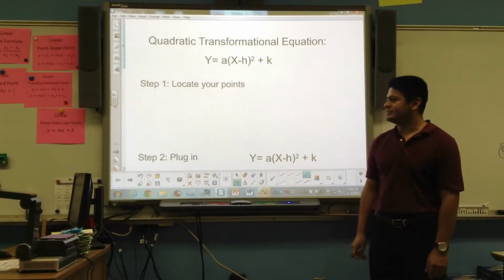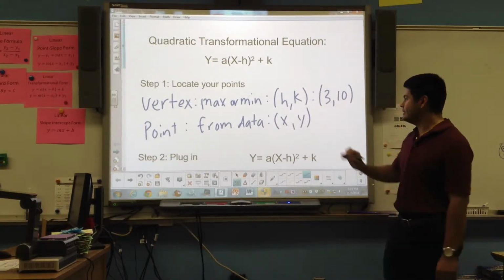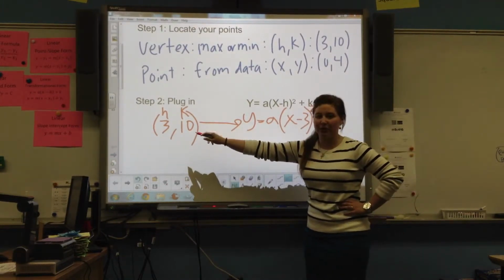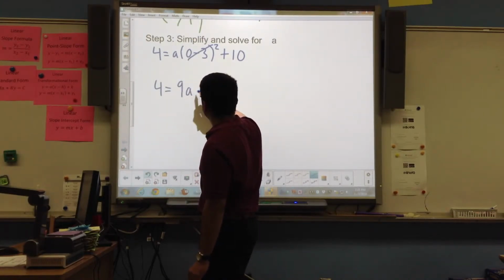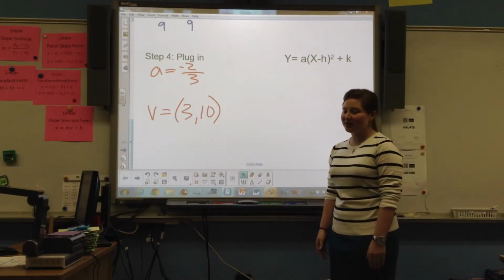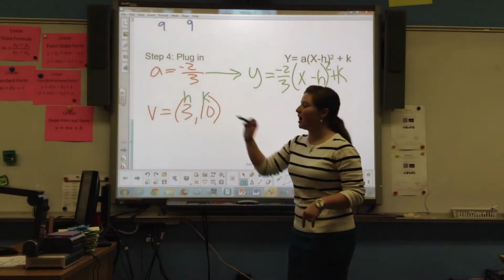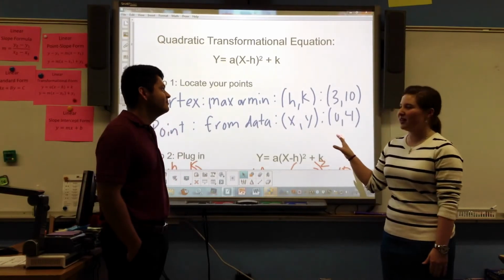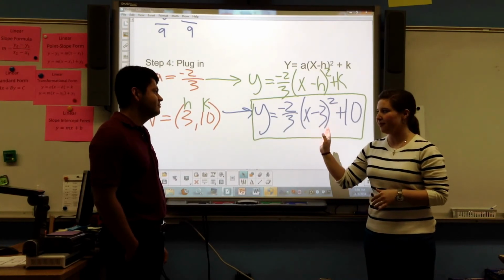Writing a Quadratic Equation